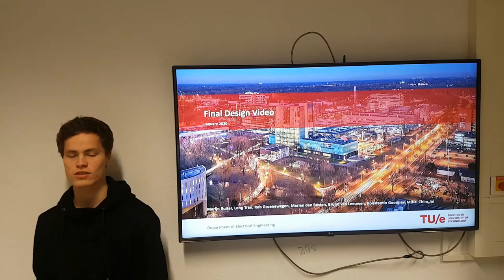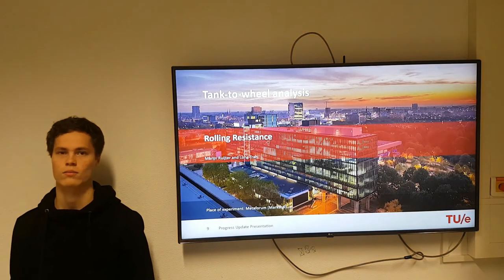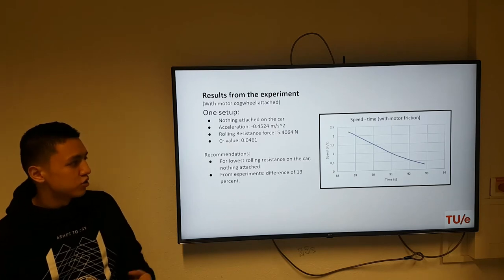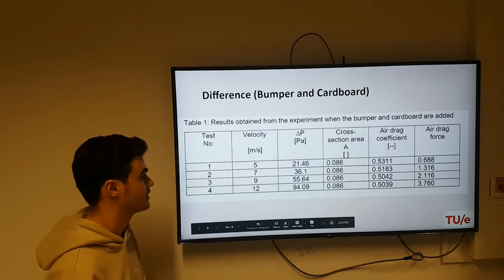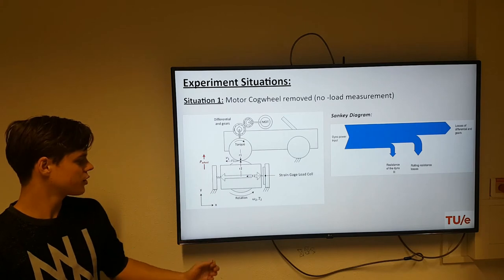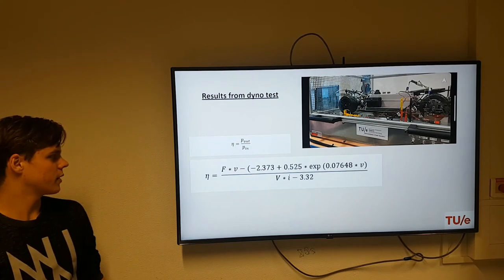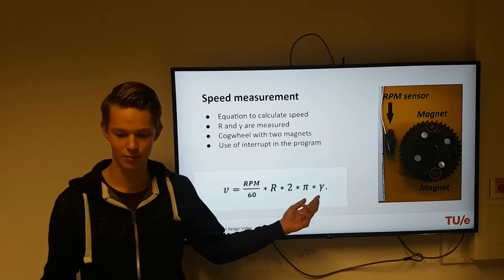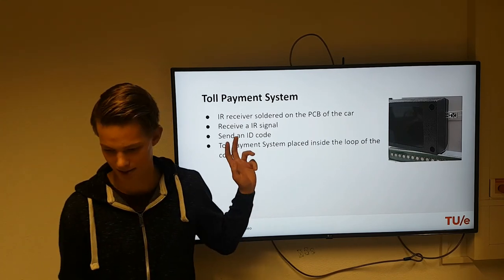Final Design Video Group 3- Energy Challenge 2020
0:00 Marijn Ruiter
3:58 Long Tran
8:41 Mihai Chira
13:10 Rob Groenewegen
21:55 Marien den Besten